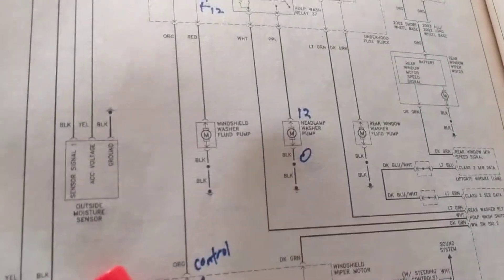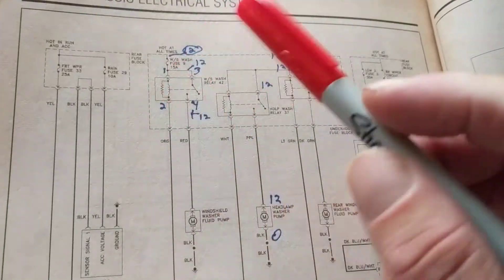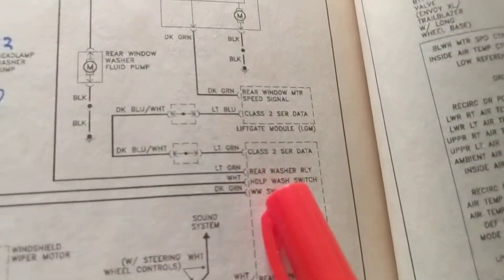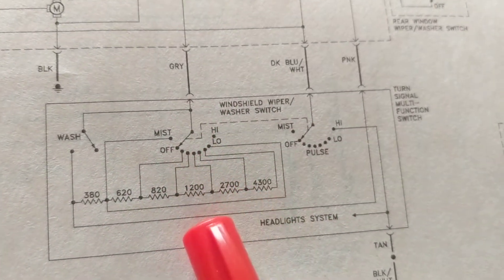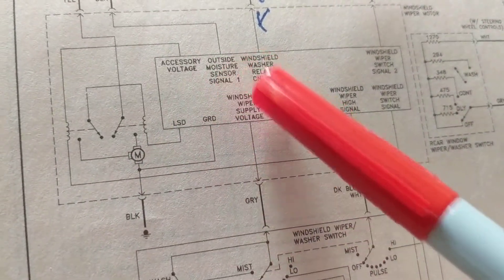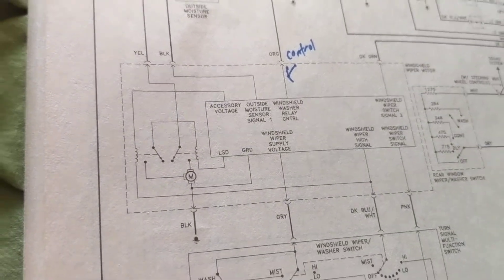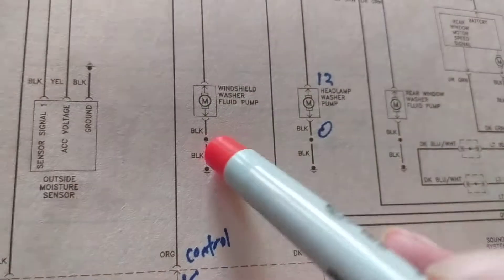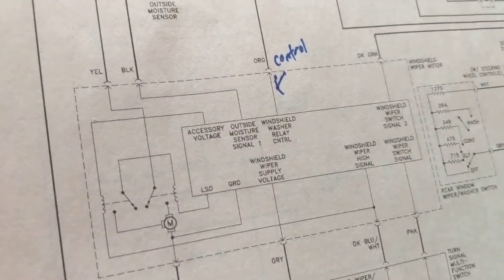car wiring diagrams how to read diagnose wipers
how wiper motors work from wiring diagram this explains how rear window wiper motor works washer motor works and also automatic wiper motor works for modules and body control module,